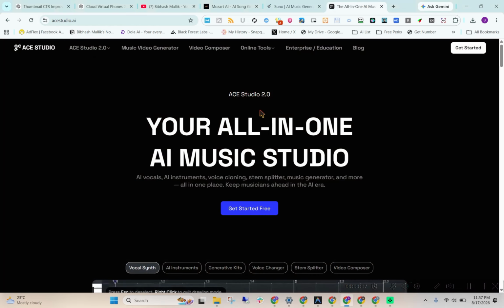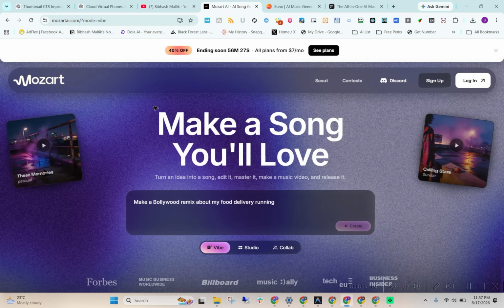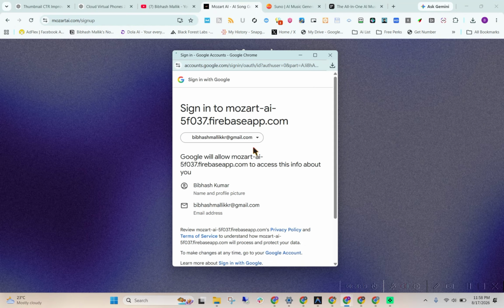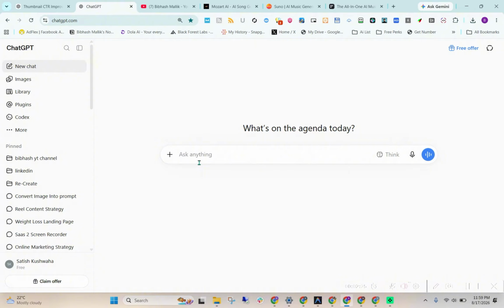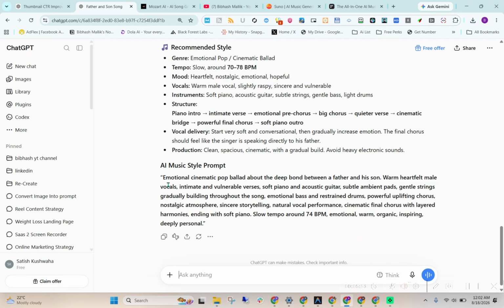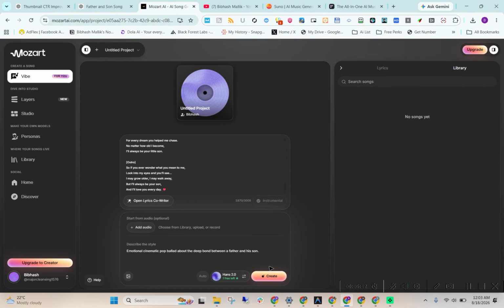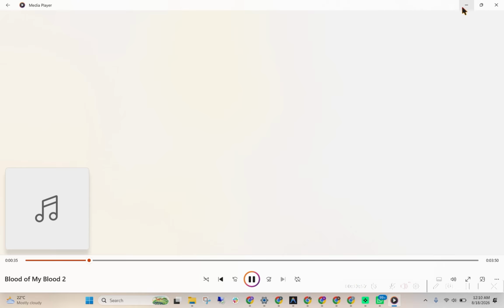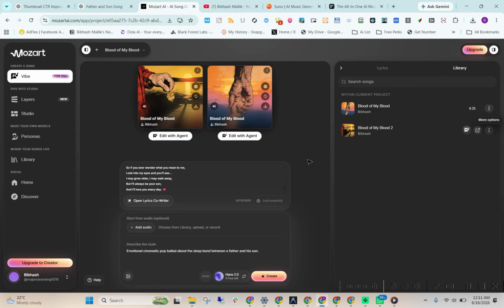Create AI Music from Text for FREE | Free AI Music Generator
Discover the best new AI music generator in 2026 that turns simple text prompts into full, professional-quality music tracks — completely free, no music theory required, and no instruments needed. In this video, I show you exactly how to make AI music with text to music AI using the most impressive new generator available right now that is genuinely producing results that will blow your mind.

AI music generation has just taken a massive leap forward in 2026 — and the tool I’m showing you today could completely change the way you create music. AI has reached a point where the difference between AI-generated music and professionally produced studio tracks is becoming harder to notice across many genres. This tool can compete with popular AI music platforms like Suno AI while giving you a completely different way to create music.